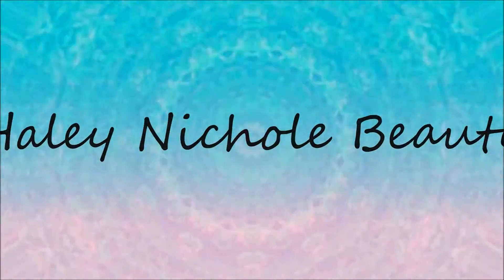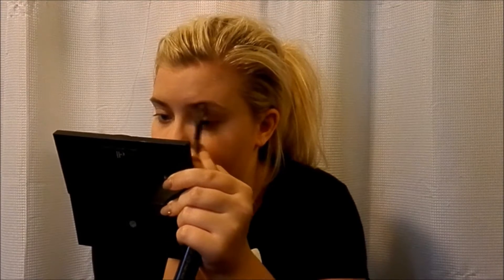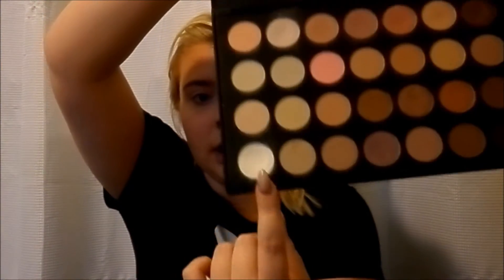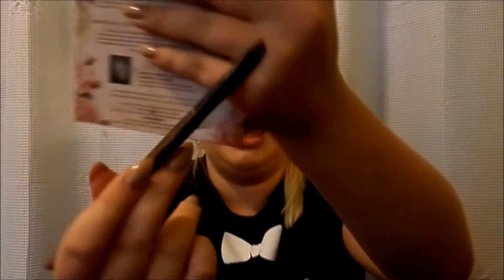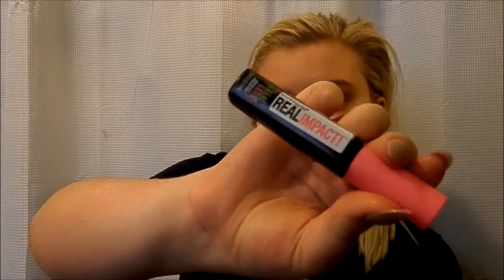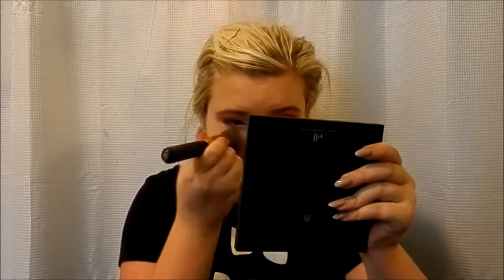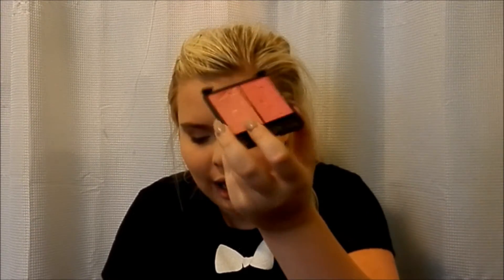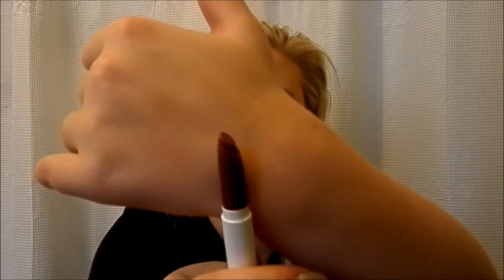Fall Tutorial: GRUNGE!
i love you guys/girls so very much

don't forget to thumbs up this video and leave video requests .. im all ears!!